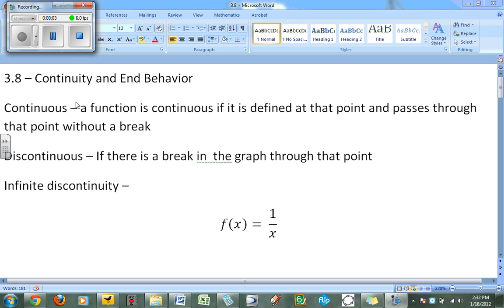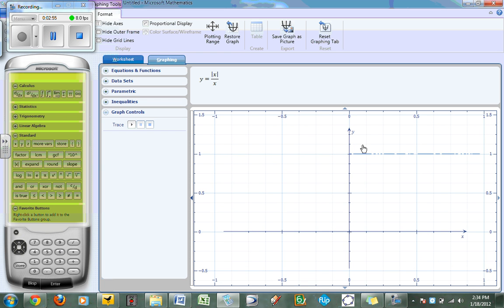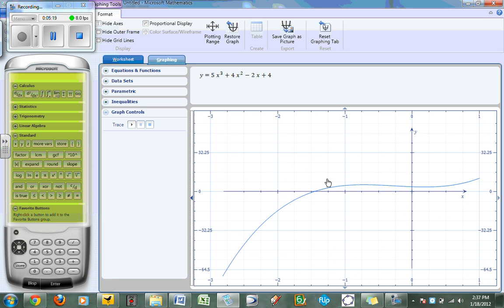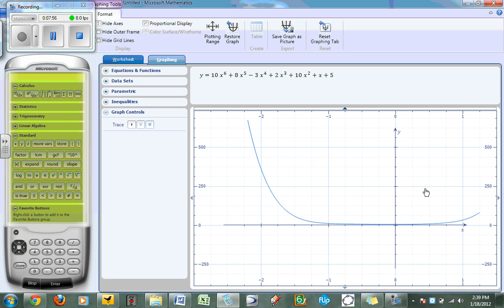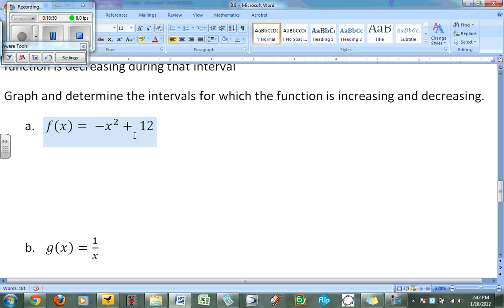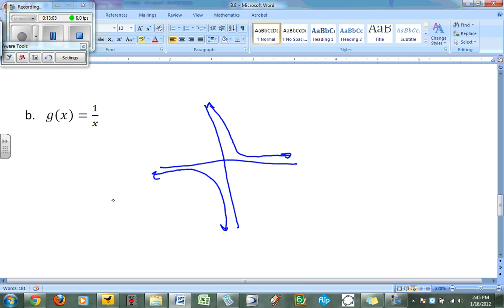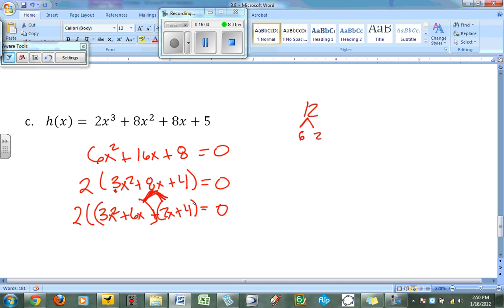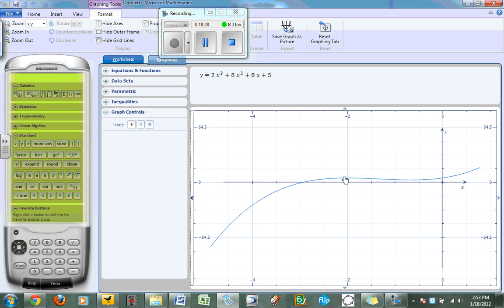3 8 End Behavior